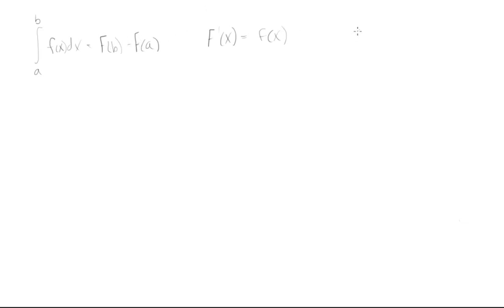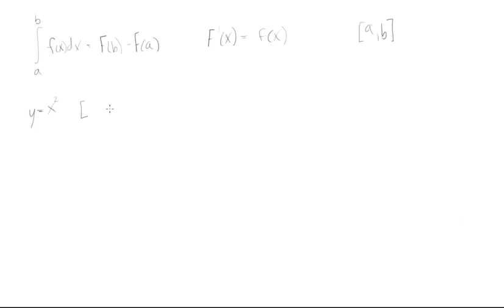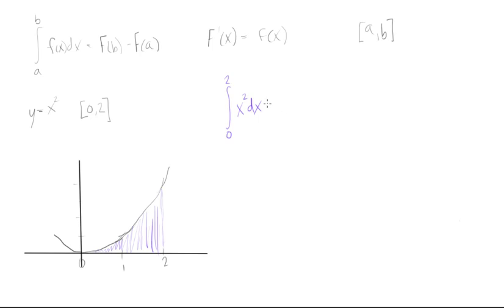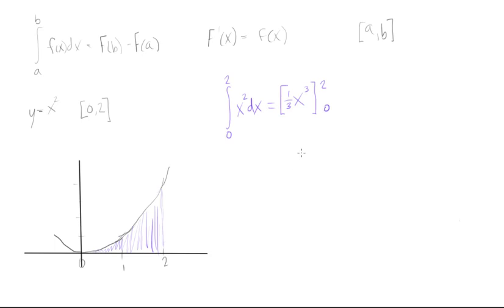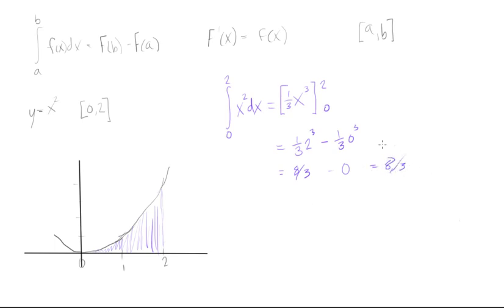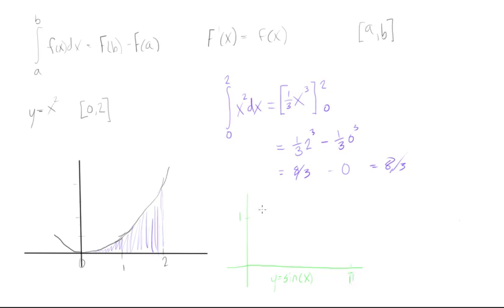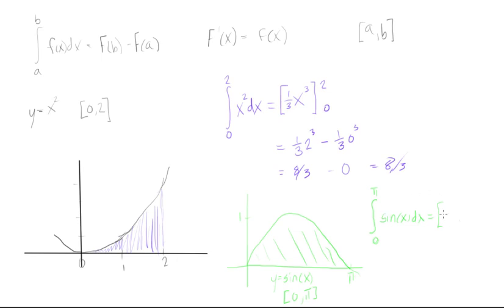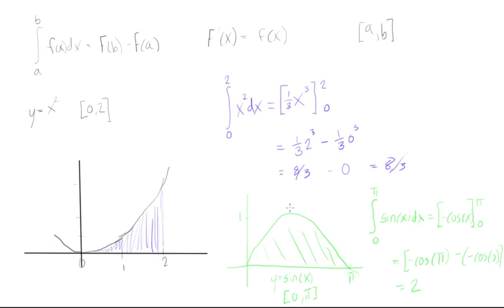Using definite integrals to find the area under a curve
Calculus Tutorial: Using definite integrals to find the area under a curve